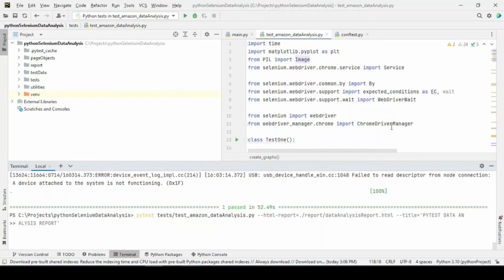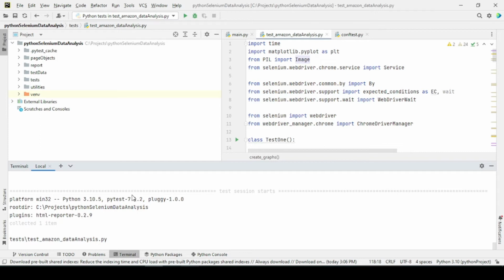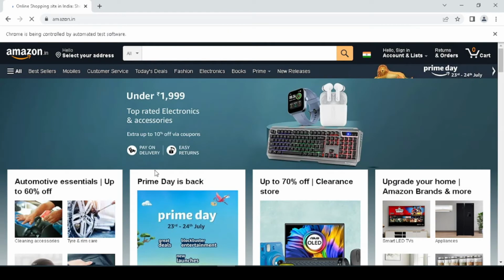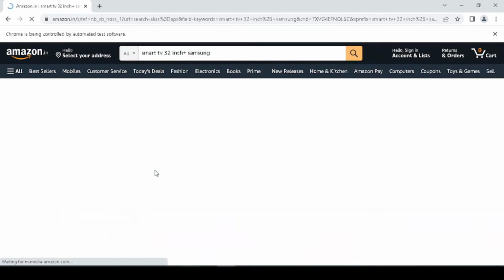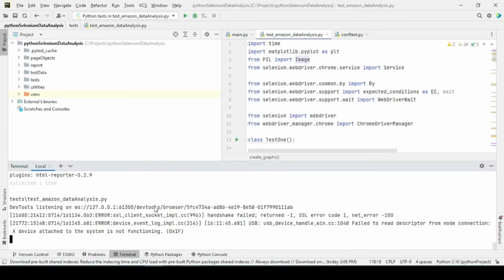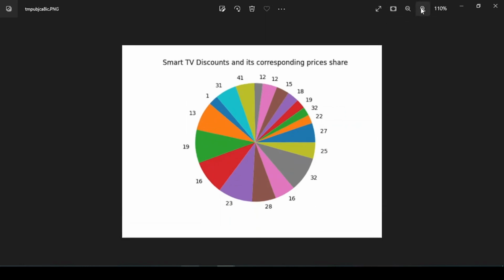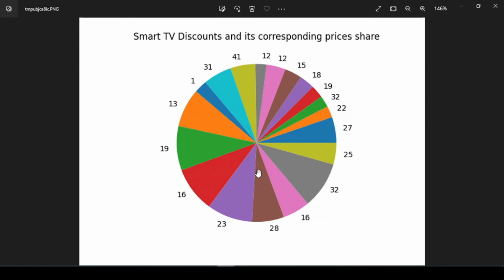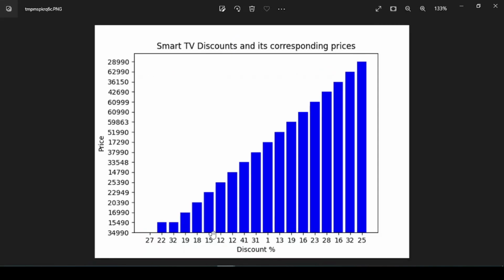Web Scrapping using Selenium4 and Python (Data Science)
1. Data is scraped from Amazon website using Selenium4.

2. Python Data science is used to create analytical report.

3. Bar Chat and Pie Chart analytical reports are created from real time data.